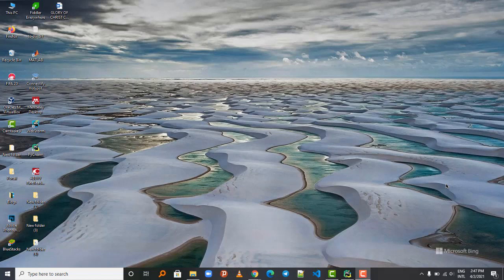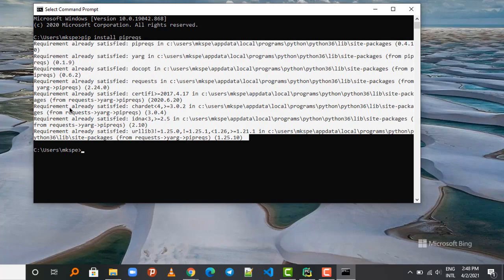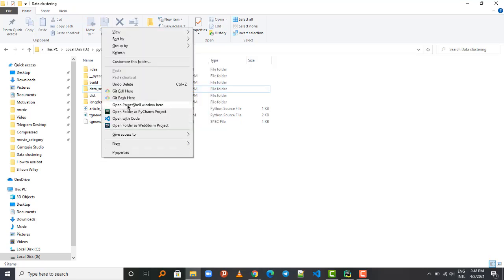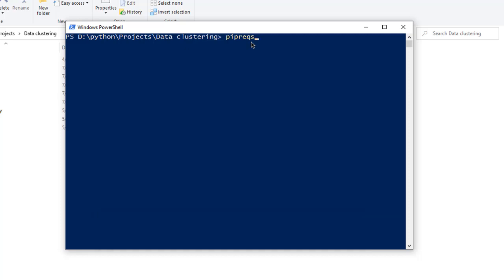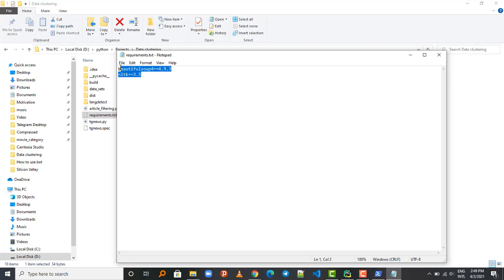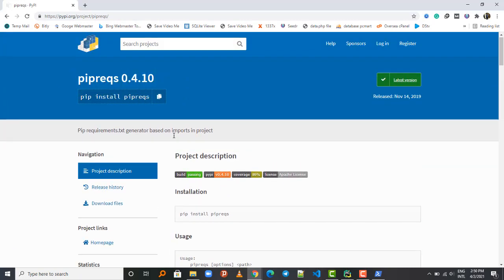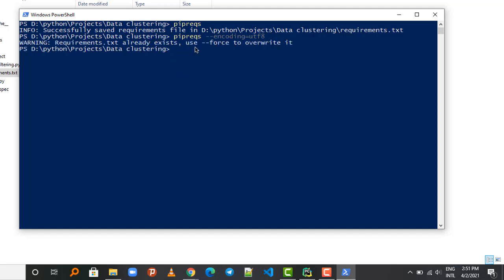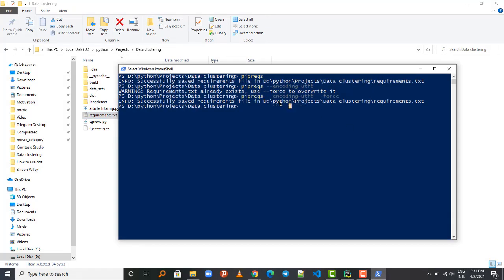Automatically Create a requirements.txt for your Python Project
In this video, I show you how to automatically generate requirements.txt file for your python project using pipreqs packag